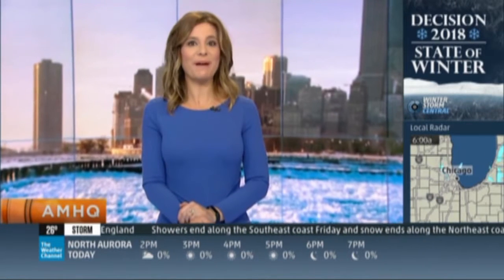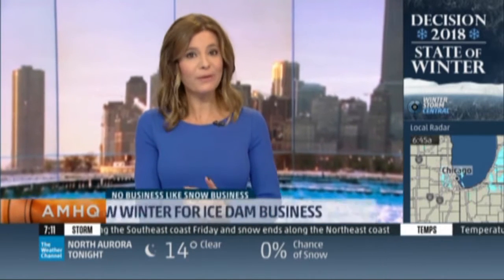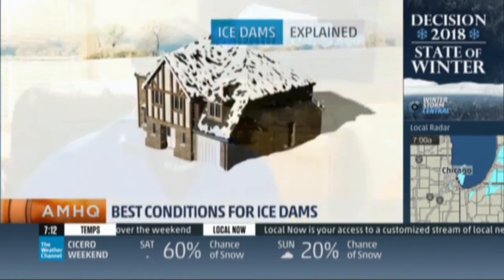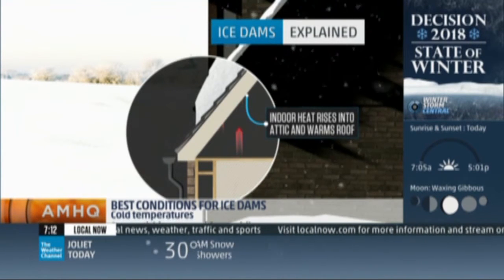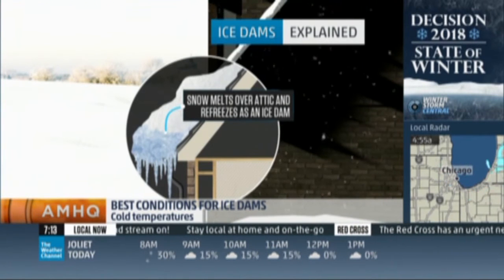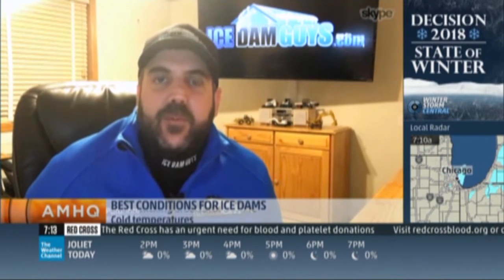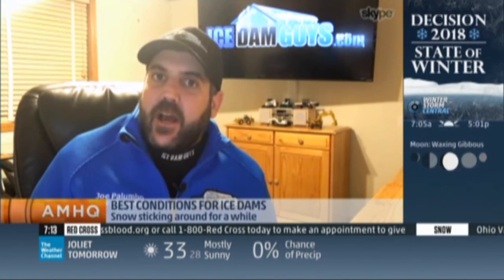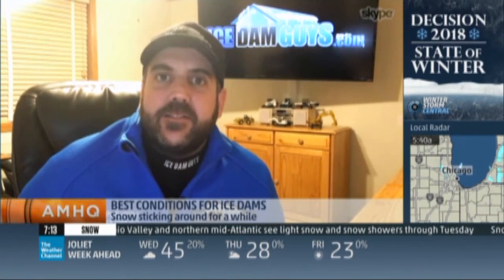Slow winter for ice dam businesses? Ice Dam Guys' Joe Palumbo on Weather Channel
2018 has been a less-than-stellar year for ice dam removal businesses. The weather needs to be ripe for ice dams to form on your rooftop. On AM HQ, Joe Palumbo of talks about how ice dams form and what you can do to prevent them. When the season is slow and few ice dams are found, it's a good idea to sharpen up on your knowledge and know the warning signs before it's too late.